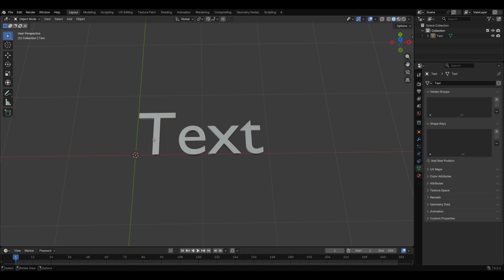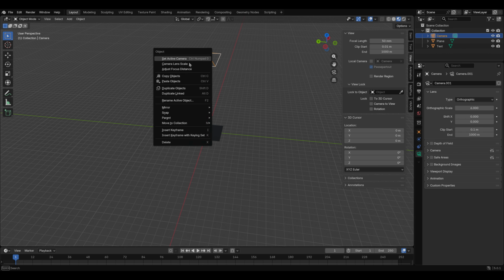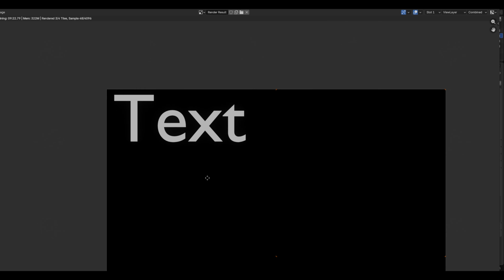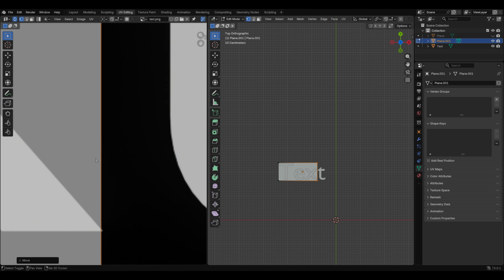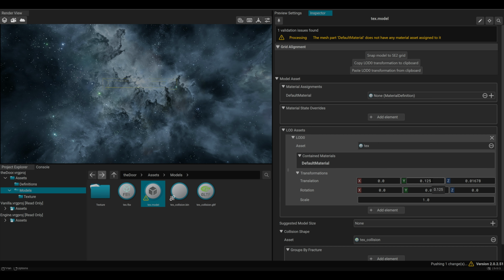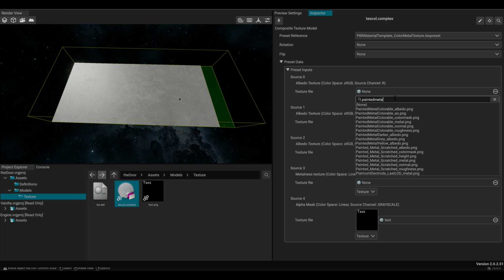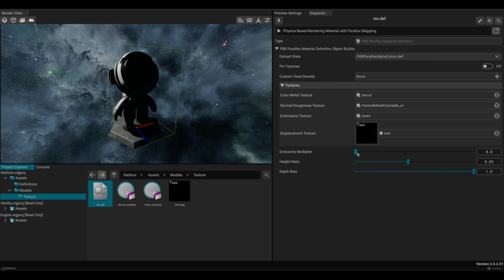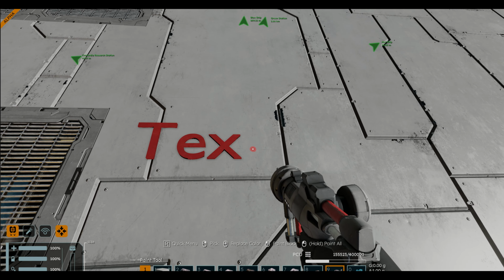Space Engineers 2 LOD's and displacement materials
looking at a way to do lods's and displacement material.
looking a little about how pbr materials work and how you can use it to your advantage